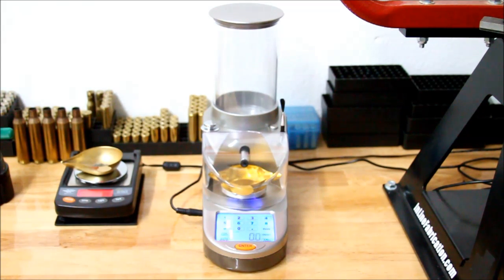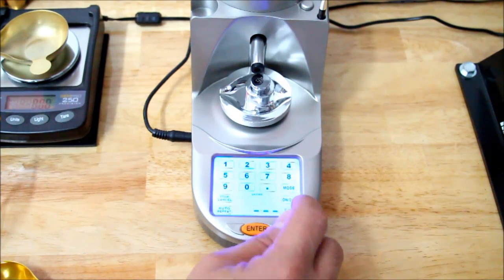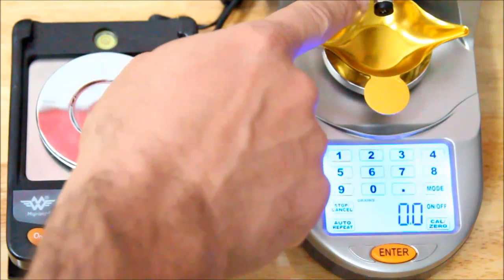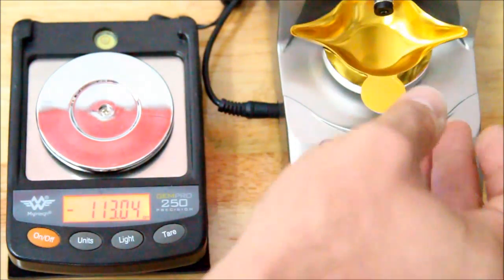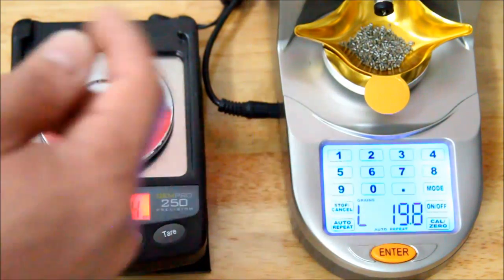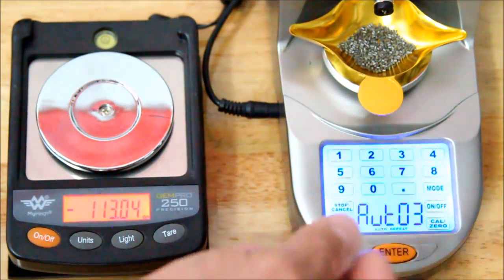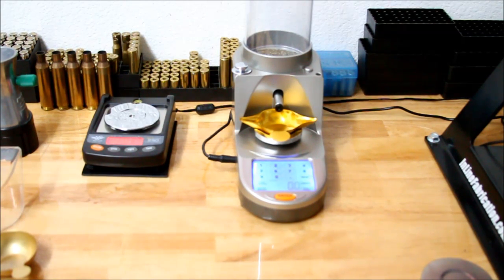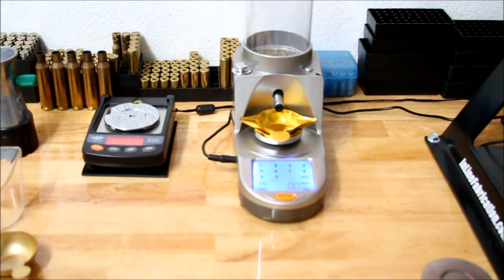Lyman Gen 6 Calibration, Operation, and Accuracy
Video goes over calibrating the Gen 6 scale prior to use and compares thrown loads to a Gem Pro 250.